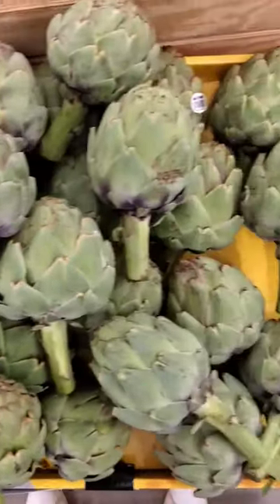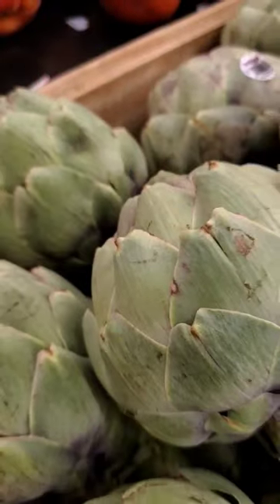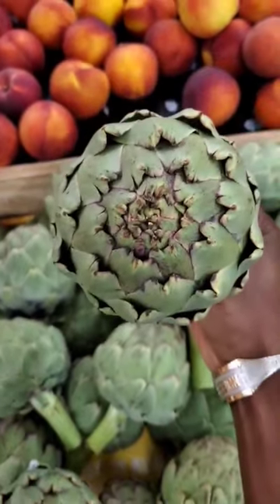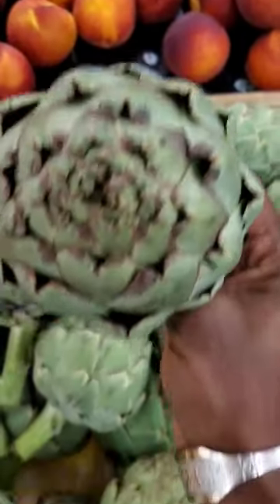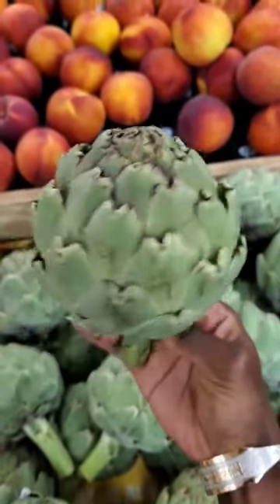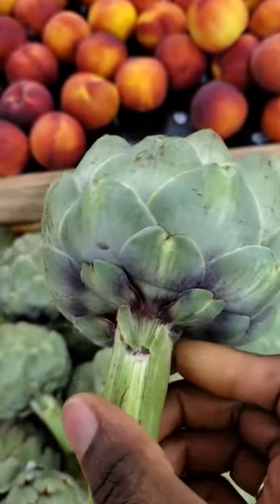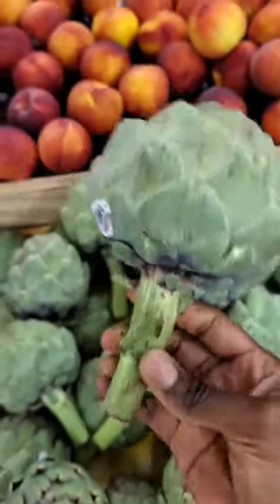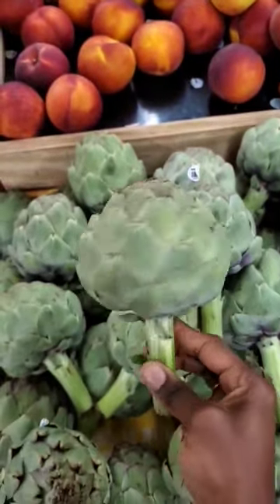how to buy artichokes